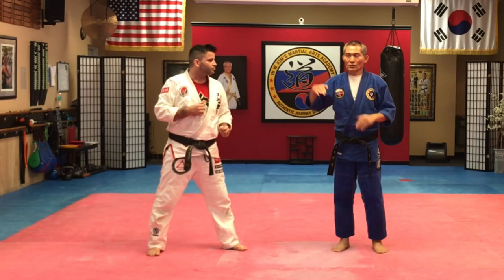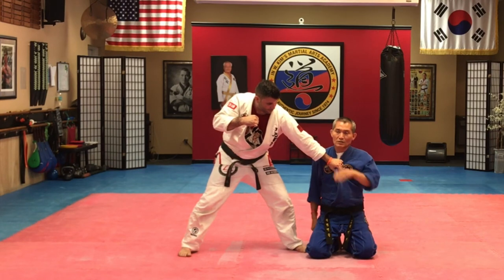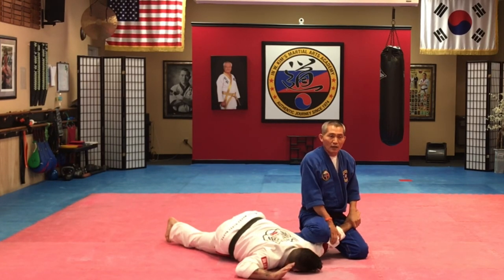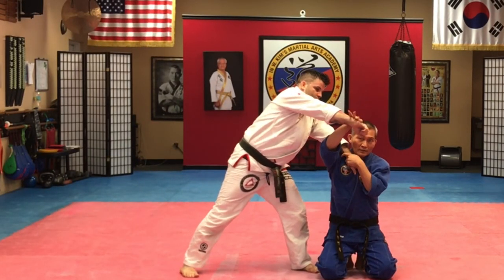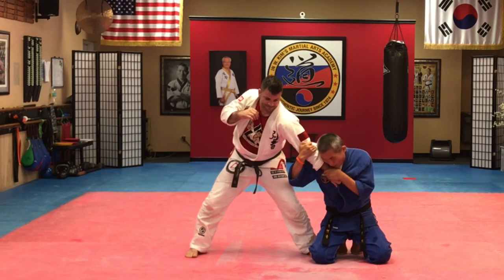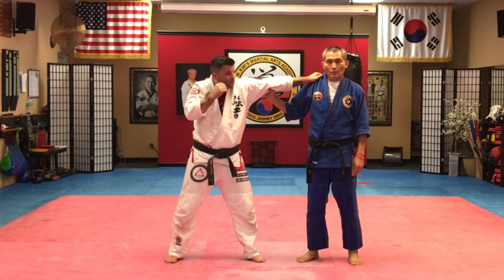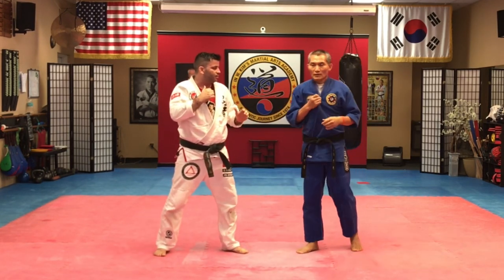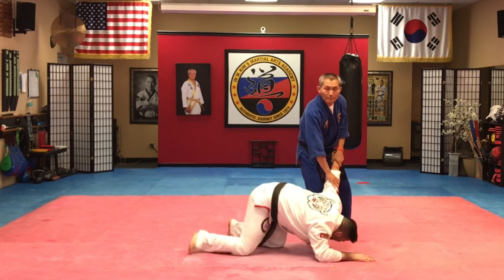Side chest grab defense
Side chest grab defense techniques from ground to standing up.

“Smaller person VS taller person”

This video contains various techniques from ground to standing up position.

You should watch the entire video many times to understand the techniques theory.

Like I always have emphasized, that watching a video isn’t the same as actual engagement with your opponent, so first you should watch the video many times to memorize the moves, after then you should practice with various training partners to enhance not only the technique it self but also its detail nuances.